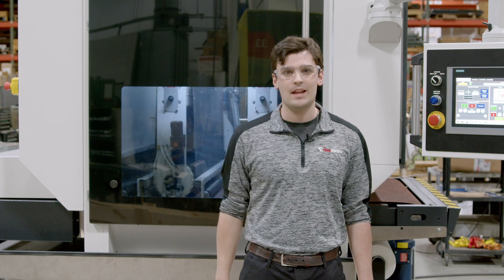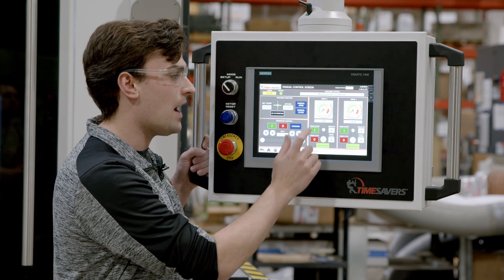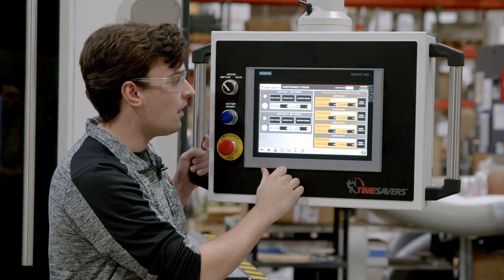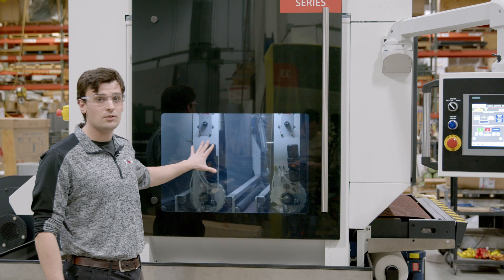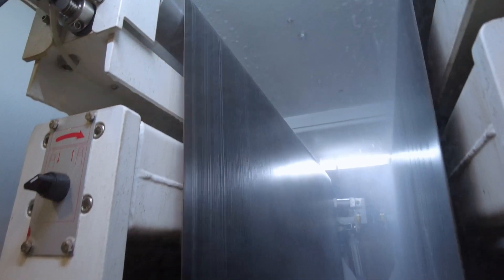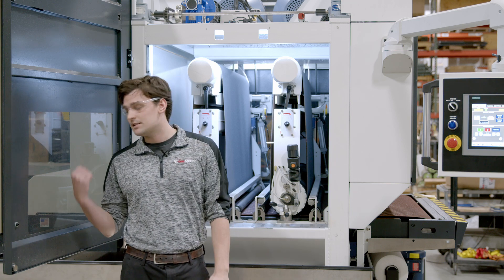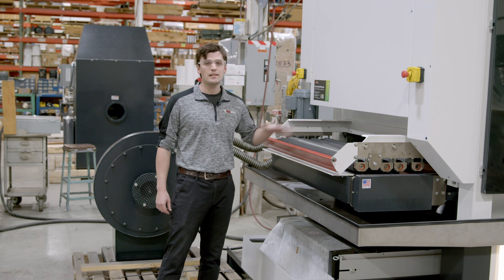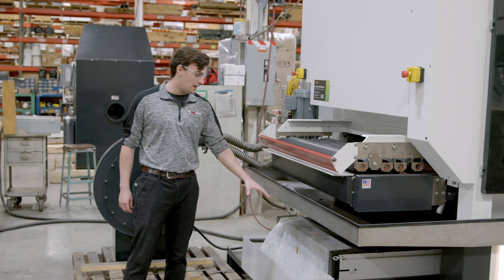41 Series Trident Demonstration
Built upon the legacy and success of the 41 Series (PUMA), the NEW Timesavers 41 Series Trident is a true workhorse; designed, engineered and built in the USA for 24/7 operation. The Trident is a 52″ width machine available from one to two heads with a combination of wide belt abrasive and barrel brush type heads. As a wet machine, the Trident system is suitable for running mixed materials without having to change the abrasive media and completely clean out the whole machine – Made in the USA